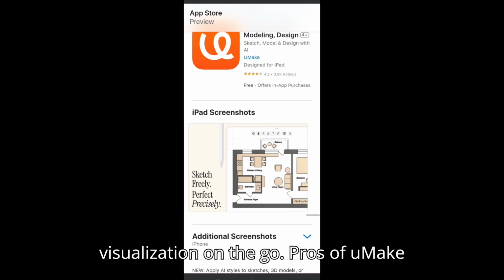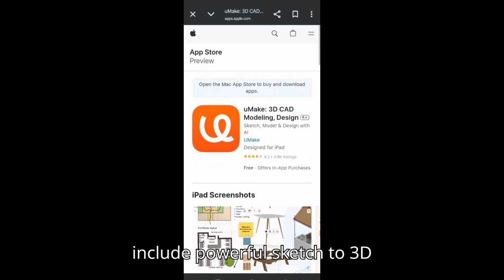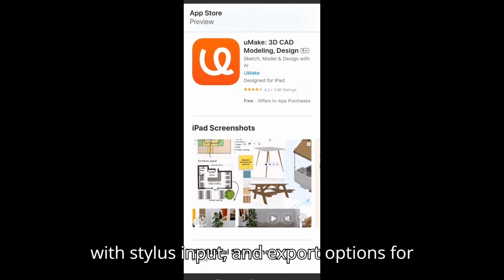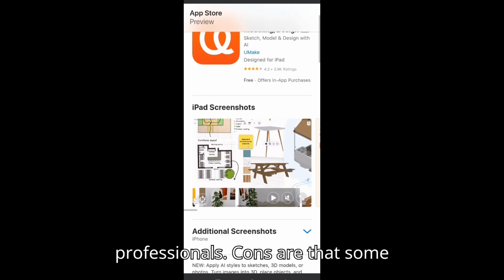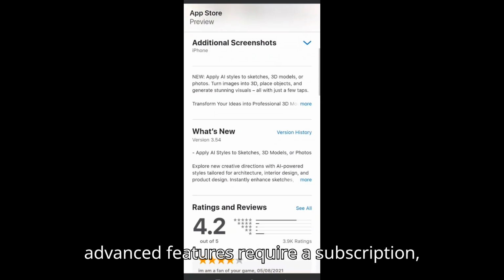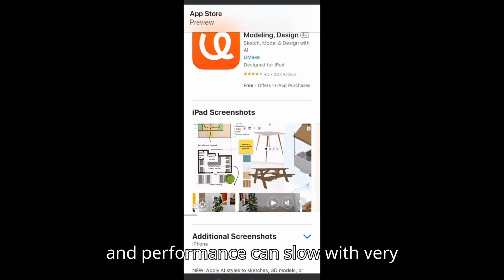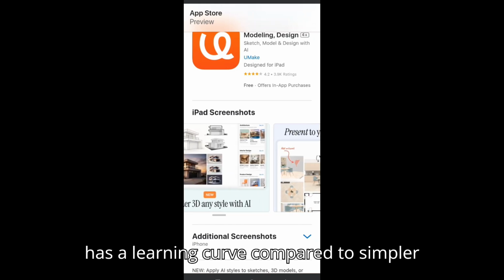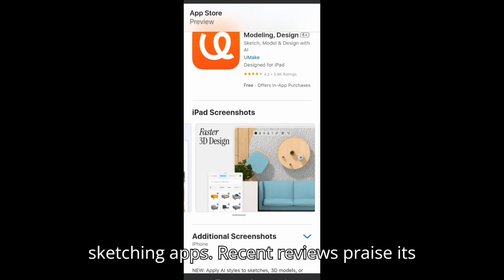uMAKE APP REVIEW - IS IT WORTH IT? (EXPLAINED)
:)) This video explains how the uMake mobile app works. uMake enables users to sketch in 3D using touch or Apple Pencil on mobile devices. It supports drawing curves and surfaces, rotating views with gestures, and applying materials. Users can export models in OBJ IGES or STEP formats for use in other CAD or 3D printing tools. The review compares the free features with paid upgrades and notes user feedback praising the sketch‑to‑model workflow and stylus support while mentioning occasional slowdown with complex designs.

Search terms, ignore this section:
uMake app review
uMake mobile 3D modeling
How to use uMake
uMake Apple Pencil support
uMake export formats
uMake free vs premium
uMake layers and snapping
uMake mobile sketching app
uMake performance review
uMake concept design tool
uMake user feedback 2025
Best mobile CAD apps
uMake mobile export options